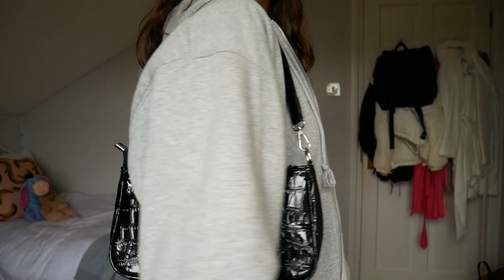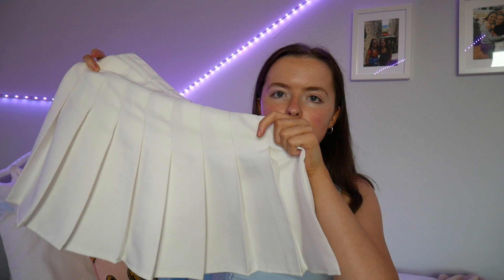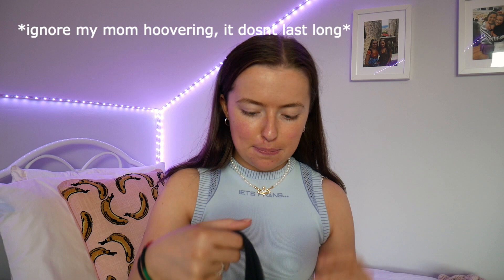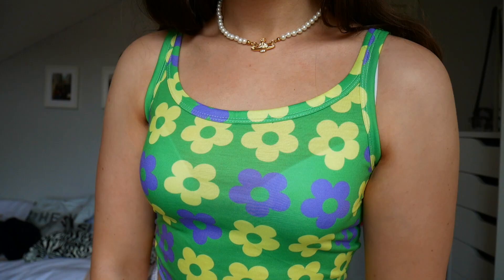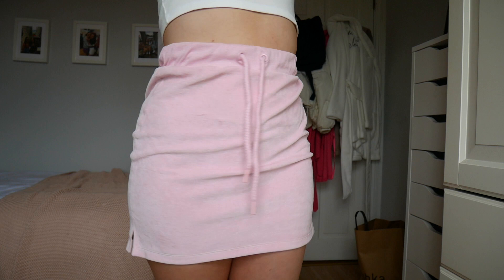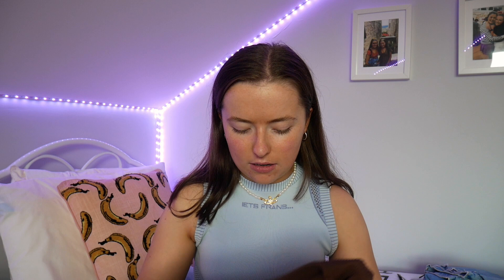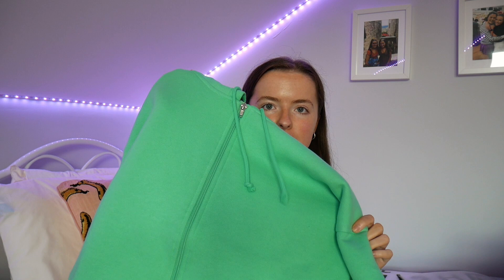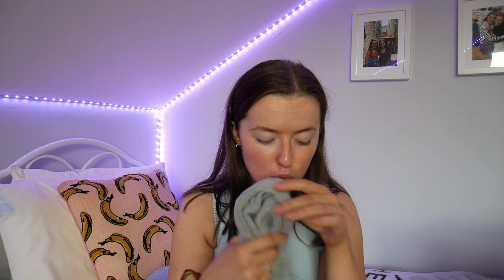€500 Y2K TRY-ON HAUL, BRANDY MELVILLE, SHEIN, ZARA, BERSKA, DEPOP, PLT, TOPSHOP & MORE, im broke hah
HELLUUURRRR EVERYONE,

this is. my god I dont even have a job... the biggest haul I've ever done. All of these clothes are Y2K, 2000's, 90's, spice girls, Brittany spears, playboy inspired aesthetic clothing that are so in-trend at the moment I am OBSESSED. I hope this video gives you some inspiration to really find your own style because I know that I have really discovered mine.

Ellen xoxo

*this is 15 minutes of me wishing I was a private school girl*